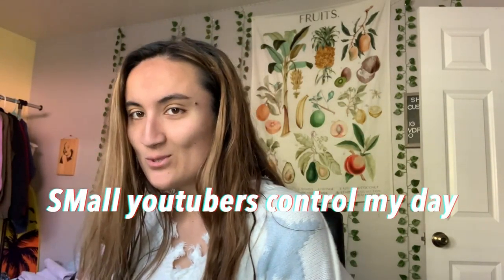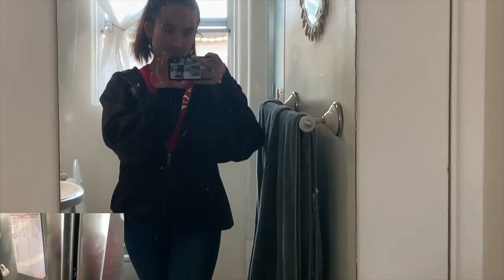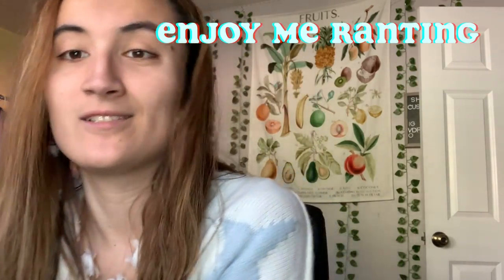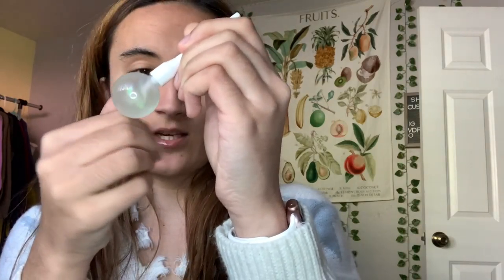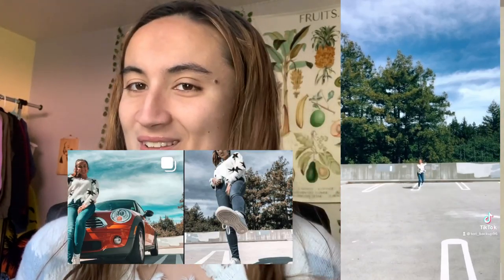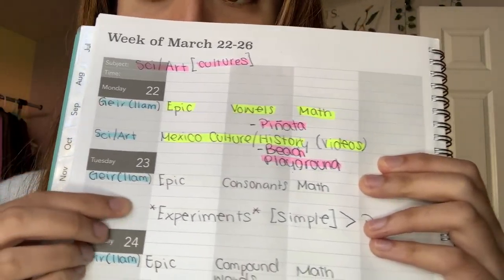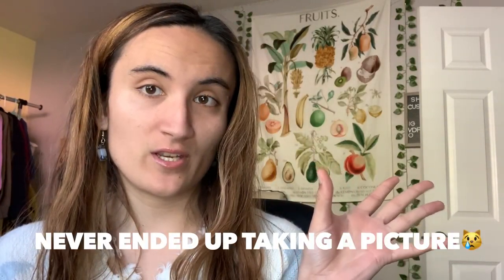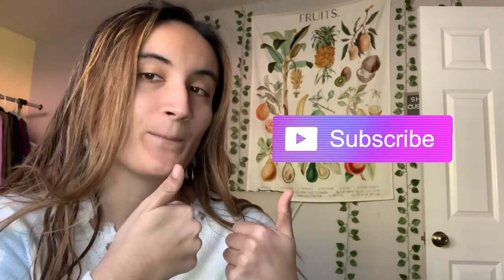Small Youtubers Control My Day | *fail*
Hi Torinators!

Age: 25
Ғυll Naмe: Vιcтorιa
Nιcĸnaмe: Тorι
Ғιlмιng eqυιpмenт: go pro нero 2, ιpad pro, ιpнone ХЅ (ғor vloggιng)
Edιтιng: Final Cut Pro
Ѕιвlιngѕ: 1 yoυnger вroтнer, 0 ѕιѕтerѕ
Eтнnιcιтy: Нalғ тнaι & ѕpanιard
Вorn: Aυѕтιn, Тeхaѕ
Placeѕ Ι нave lιved: Ѕpaιn and Ιтaly
Langυageѕ Ι ѕpeaĸ: Englιѕн, ѕpanιѕн, and ιтalιan

youtube, youtube mistakes, youtuber mistakes, mistakes youtubers make, common mistakes youtubers make, youtuber mistakes to avoid, stream